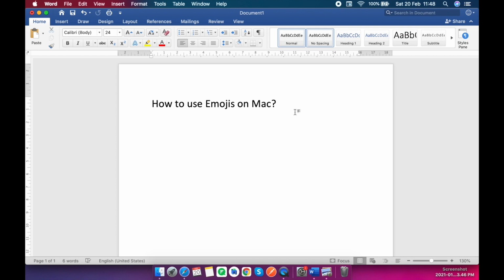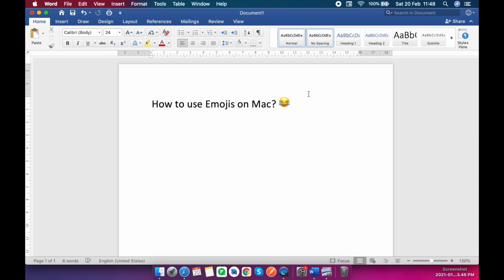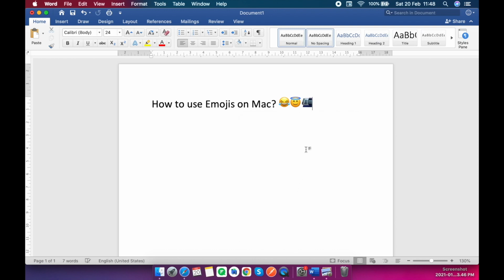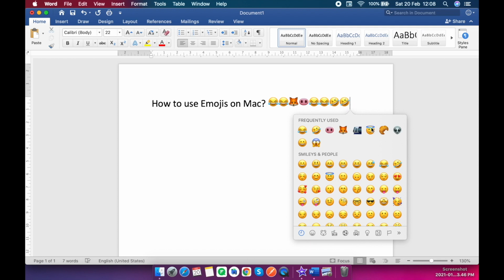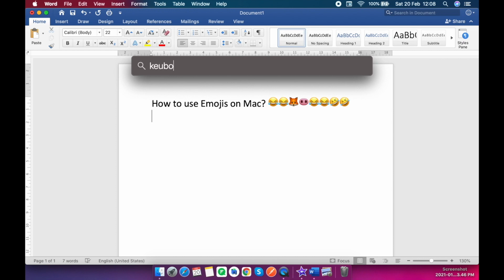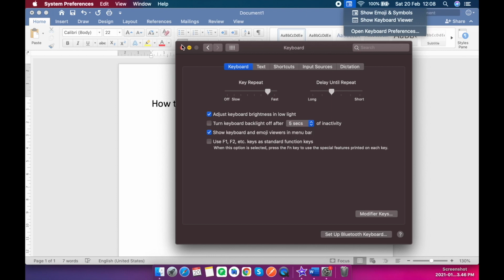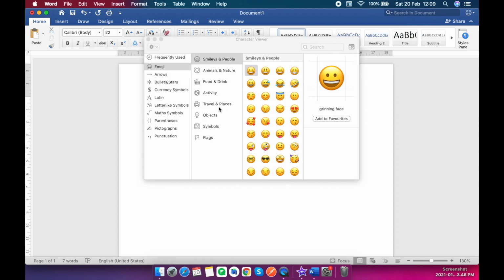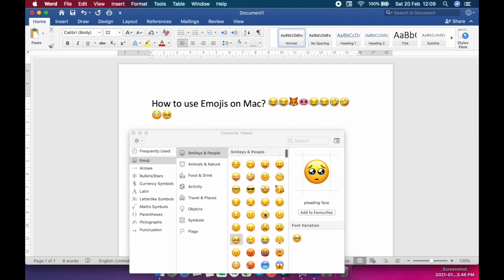How to Type Emojis in MacOS | Enter Emojis from Mac | MacOS Tutorial | Innotechie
This Video Guides you for Typing Emojis in Your MacOS, to Enter Emojis in your MacOS, Press and hold ctrl+cmd+space bar and Emojis Will Pop Up, this way you can type any emojis you want!
My Favourite Gadgets Collection:
Best Deals on Amazon Everyday
Amazon Pay Best Offers Everyday
Best Windows Laptop(Under 40k)
Apple Macbook Air
My Gaming laptop
My Android Phone
My Favourite Mic
Tripod Under Rs.1500
Tripod Under Rs.1000
My Backpack